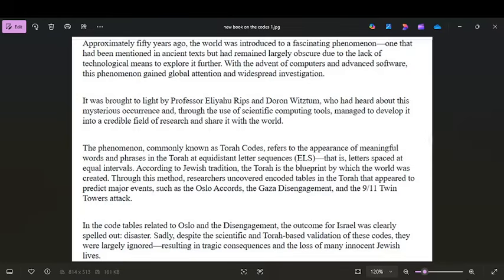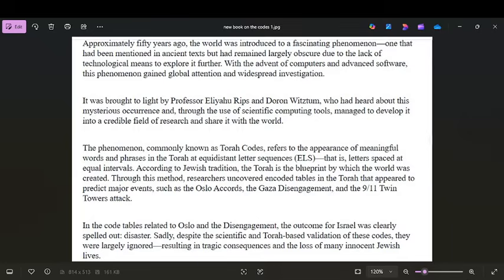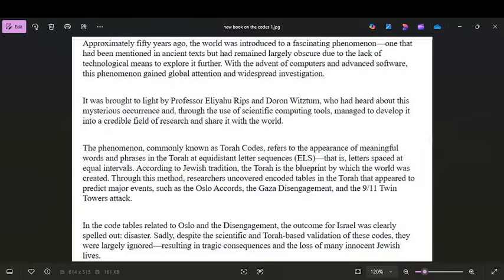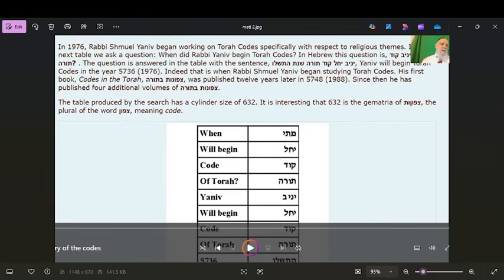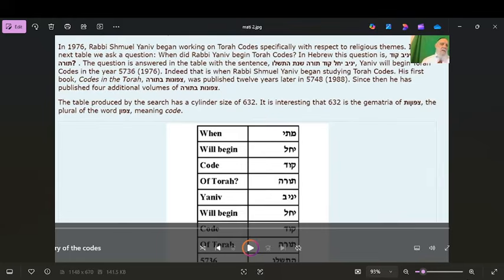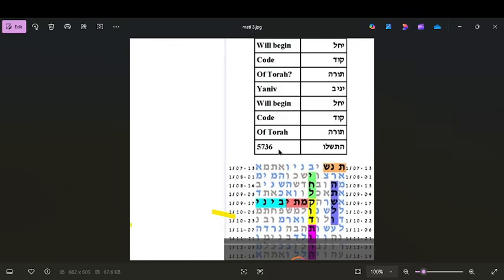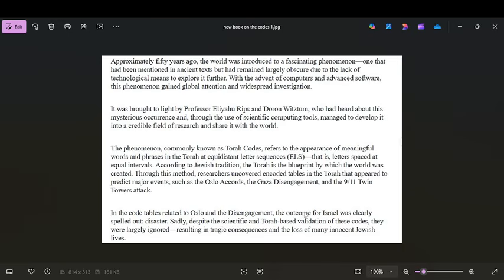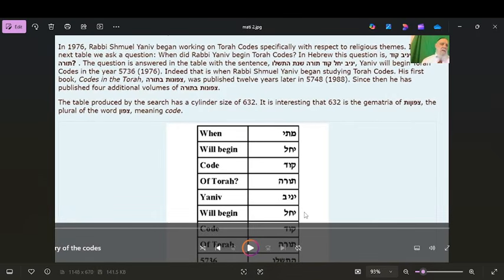New Book on the Bible Code is on Preparation - Matityahu Glazerson